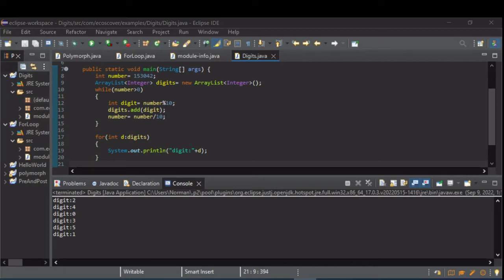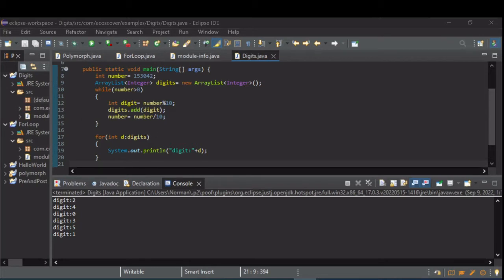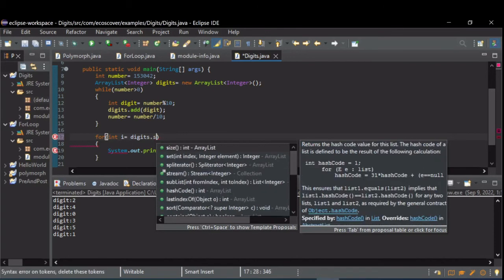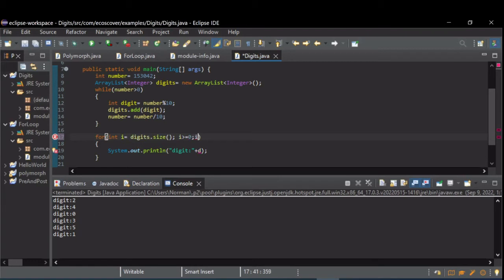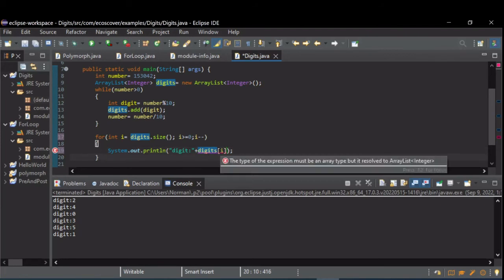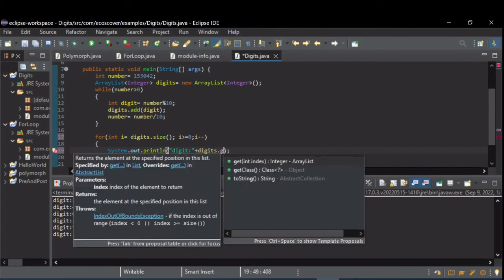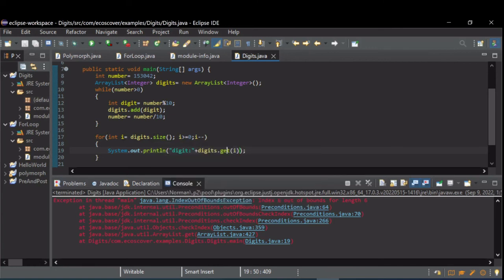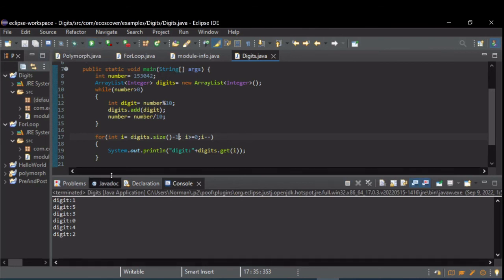Java Algorithms: Getting the digits of a Number, Reversing the Order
In this demonstration I used the previous example of getting the digits of an Integer using the Modulus Operator and an ArrayList and reversed the order the digits are printed.  Because the digits were all stored in an ArrayList, changing to Most Significant Digit ordering is just a matter of reversing the order that the digits were printed.  This required switching from the use of an Enhanced For Loop, back to a normal For Loop that decrements.  Also, experienced my first ArrayOutOfBounds Exception while recording, and decided to leave it in to show even the most experienced programmer gets errors(constantly).  Being able to identify what you did wrong is important to being able to quickly fix it and this was a quick little example of what happens when you go outside your Array in Java.